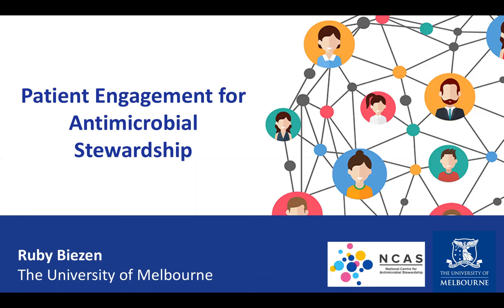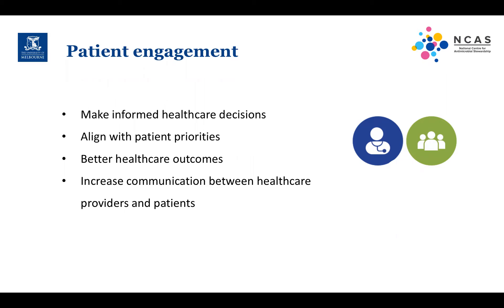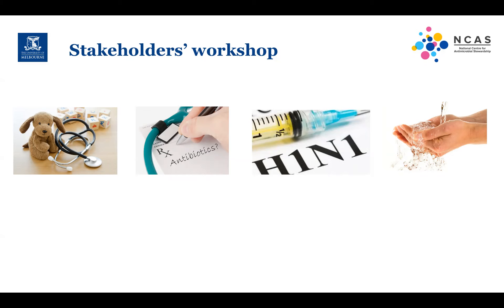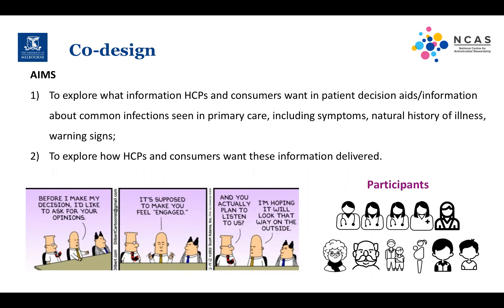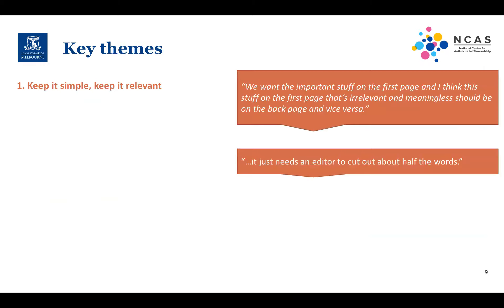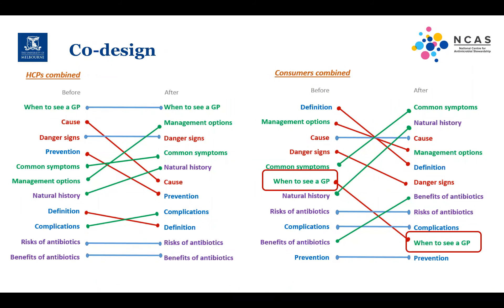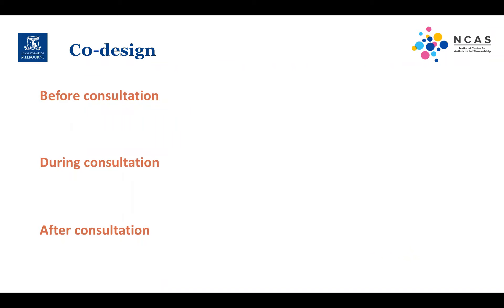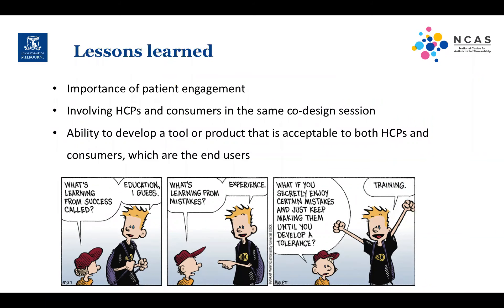Patient-engagement for antimicrobial stewardship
26 November 2019

National Centre for Antimicrobial Stewardship, Department of Medicine, University of Melbourne

Dr. Ruby Biezen – University of Melbourne